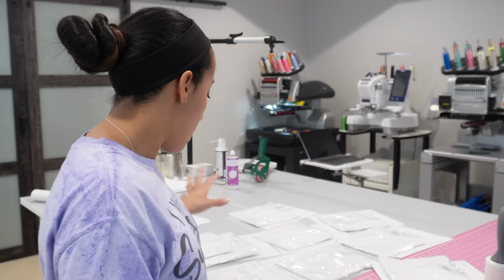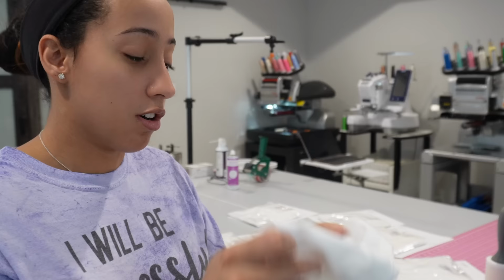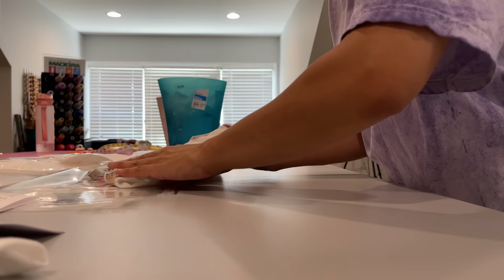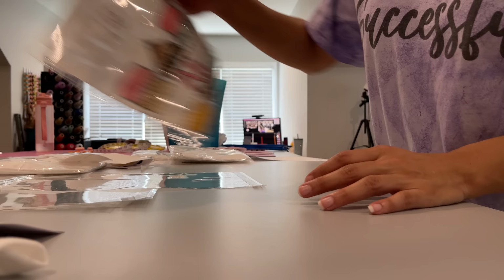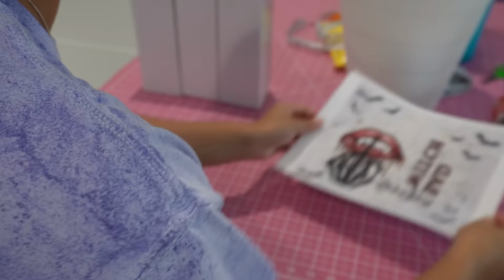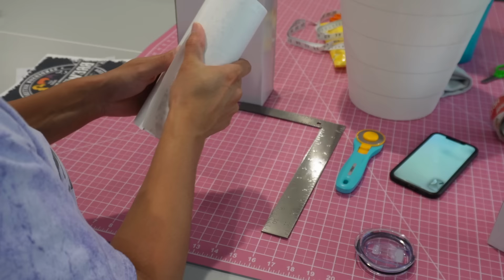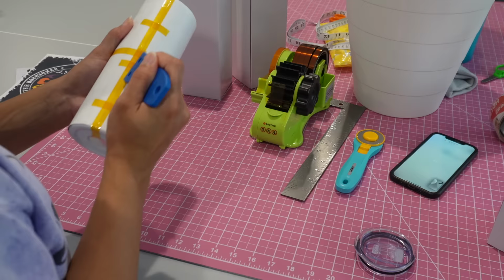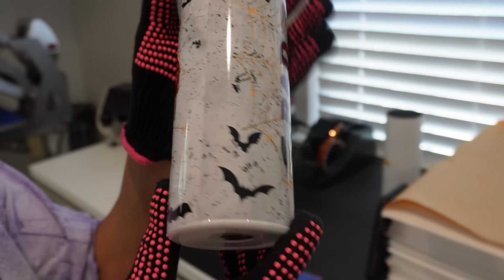ETSY SHOP VLOG! Work With Me on Sublimation Shirts and Tumblers!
our Mailing Address:
Angela Potter
8843 Greenbelt Road
Box 303
Greenbelt, MD 20770